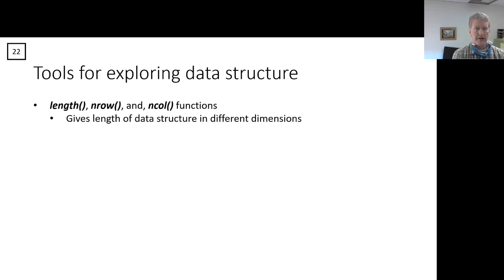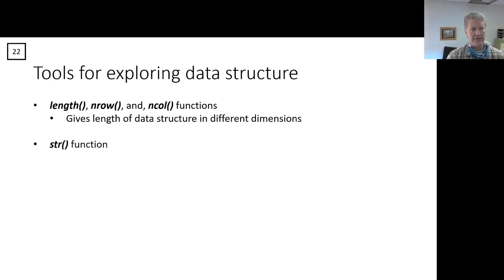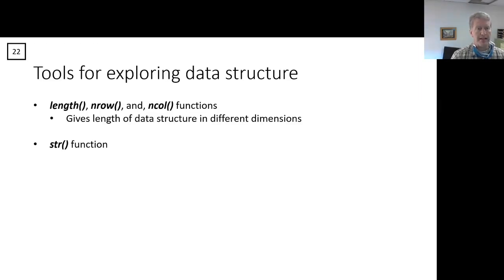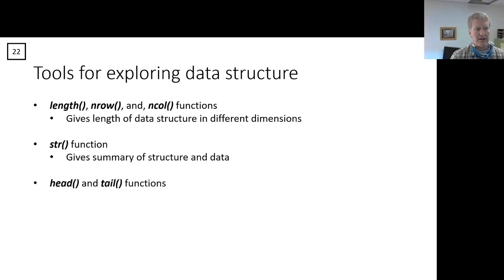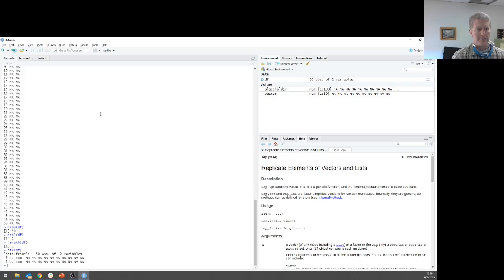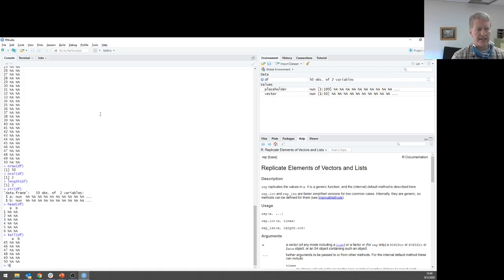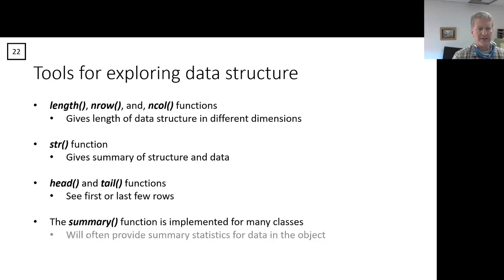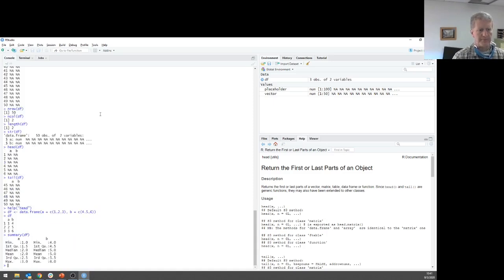Introduction to a few ways to explore the structure of R objects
v20200903